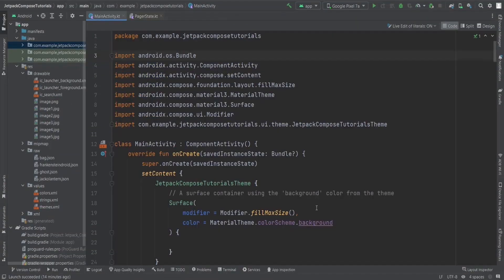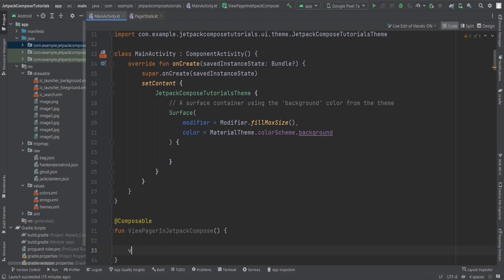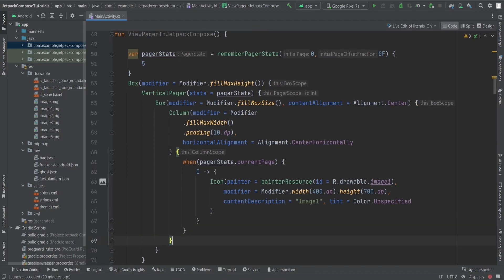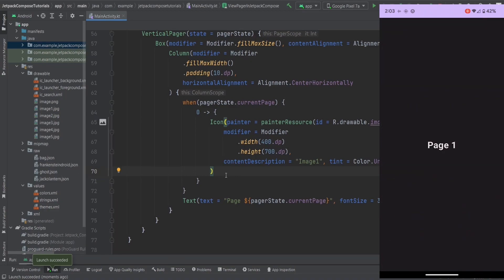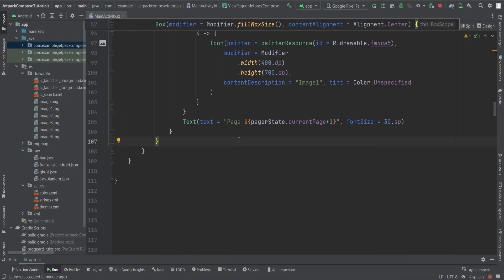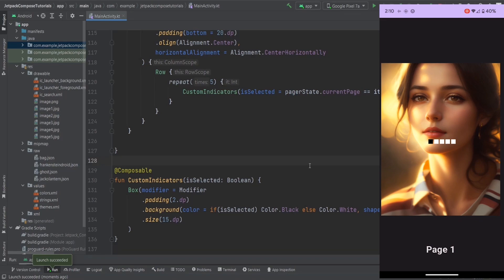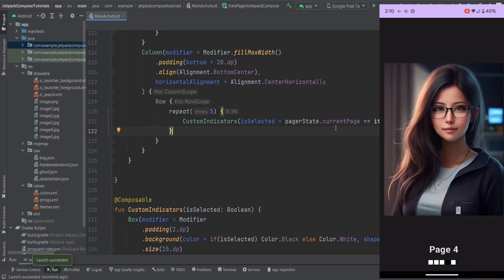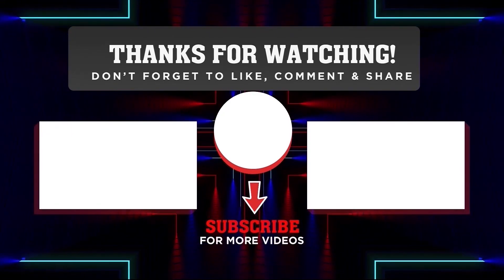Jetpack Compose Material 3 Complete Tutorial Kotlin Android Studio 1: Pager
In this video we are going to implement Jetpack Compose Material 3 Complete Tutorial Kotlin Android Studio 1: Pager
To flip through content in a left and right or up and down manner, you can use the HorizontalPager and VerticalPager composables, respectively. These composables have similar functions to ViewPager in the view system. By default, the HorizontalPager takes up the full width of the screen, VerticalPager takes up the full height, and the pagers only fling one page at a time. These defaults are all configurable.

Kotlin is a cross-platform, statically typed, general-purpose programming language with type inference. Kotlin is designed to interoperate fully with Java, and the JVM version of Kotlin's standard library depends on the Java Class Library, but type inference allows its syntax to be more concise.

Android Studio is the official integrated development environment for Google's Android operating system, built on JetBrains' IntelliJ IDEA software and designed specifically for Android development. It is available for download on Windows, macOS and Linux based operating systems.

Jetpack Compose is Android’s recommended, modern toolkit for building native UI. It simplifies and accelerates UI development on Android. Quickly bring your app to life with less code, powerful tools, and intuitive Kotlin APIs.